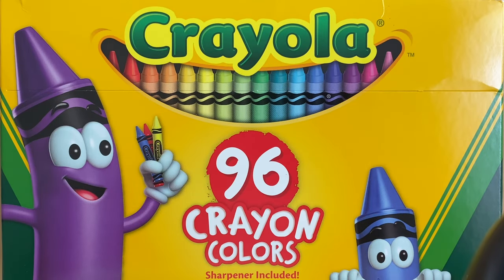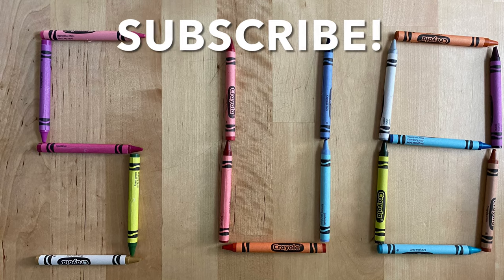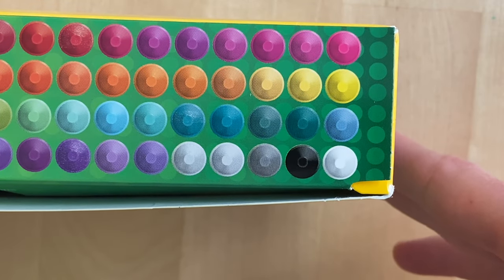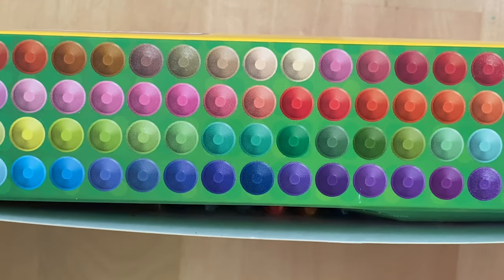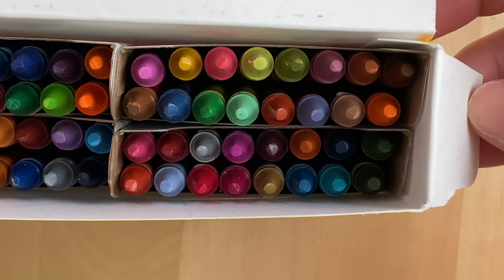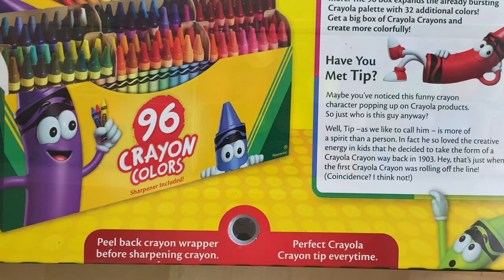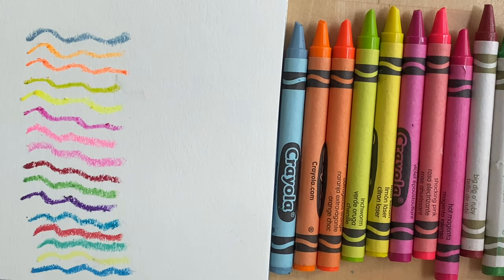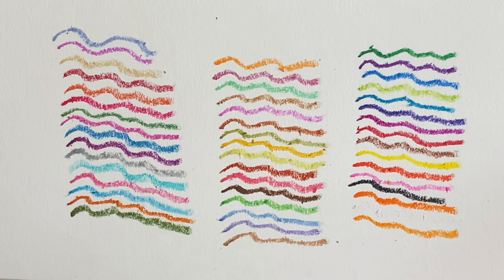Unboxing Crayola 96 Count Crayon Box | What's Inside the Crayola Crayon Box | Includes Swatches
Hi everyone! In this video, I unbox the 96 count Crayola crayon box. I name each crayon that comes in this box. I also draw a swatch with each crayon, to give you an idea of what the crayon colors look like.

XOXO,
TheArtsyIrene